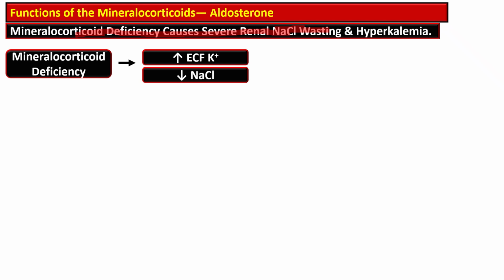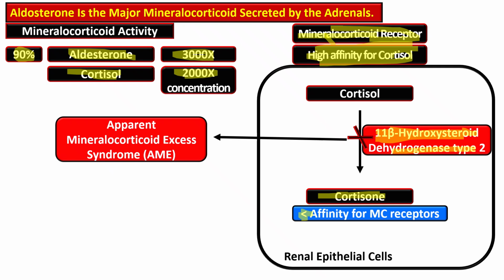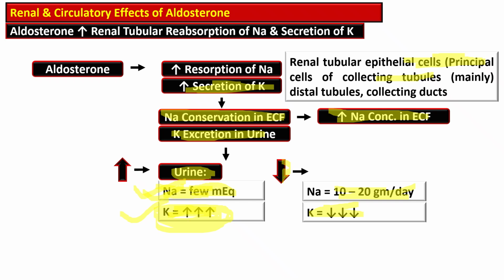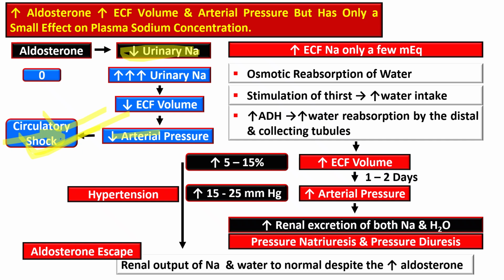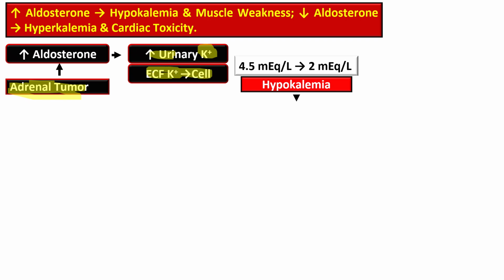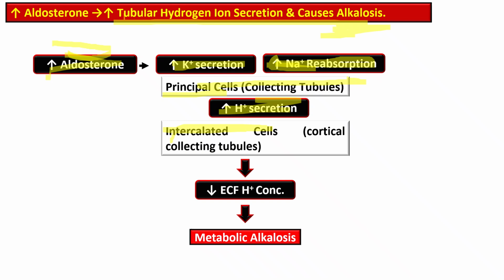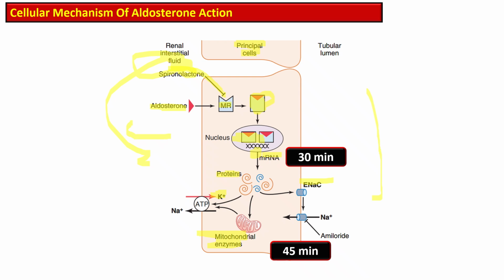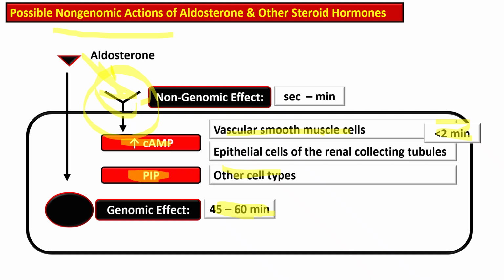78g - Functions of the Mineralocorticoids — Aldosterone